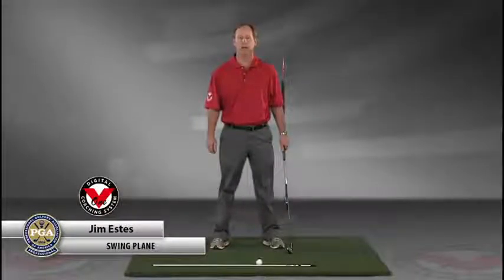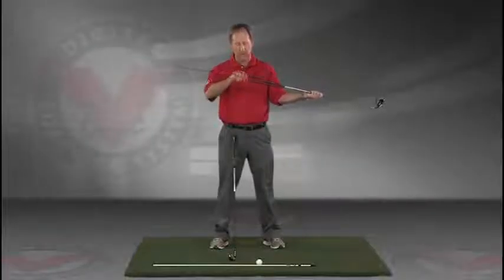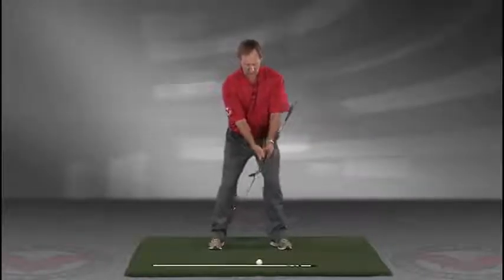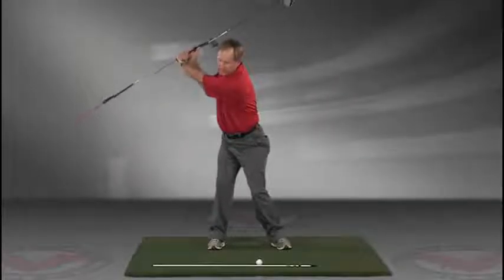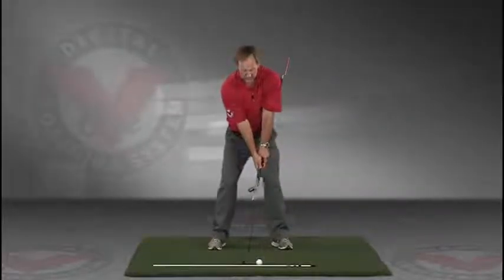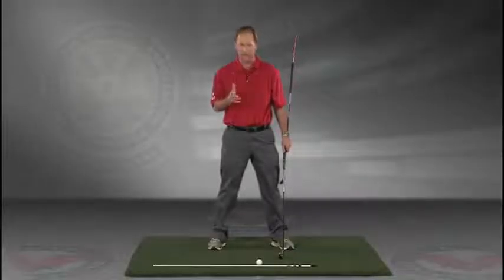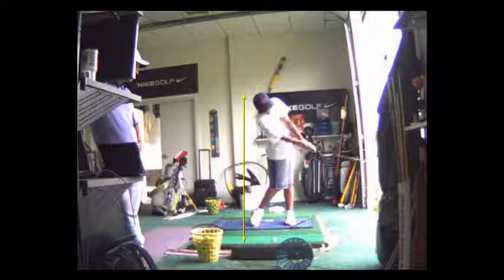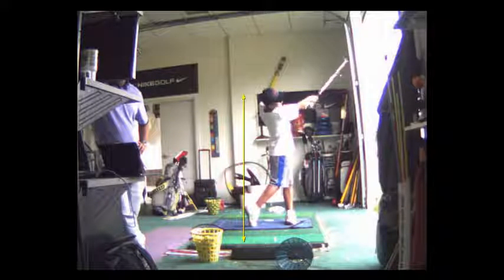V1 Pro analysis